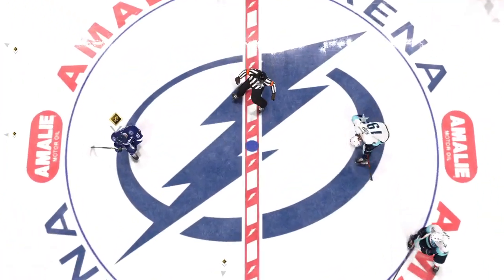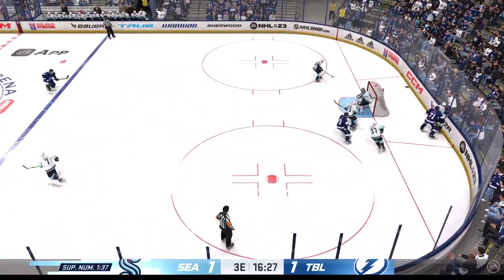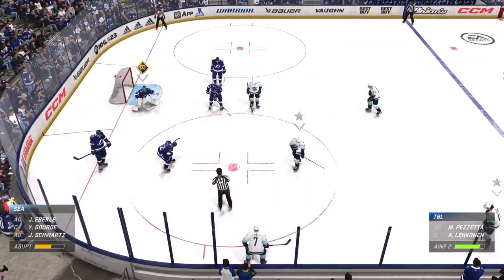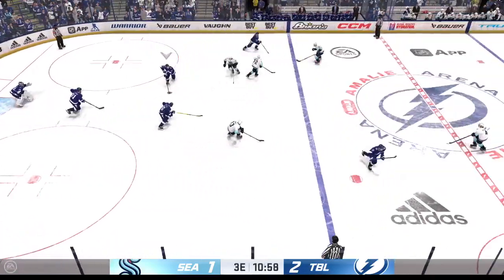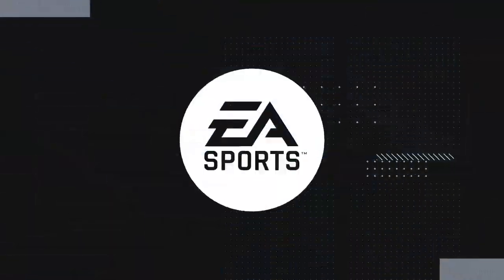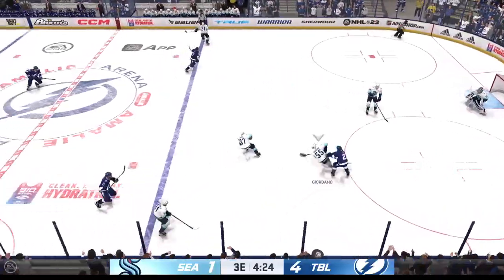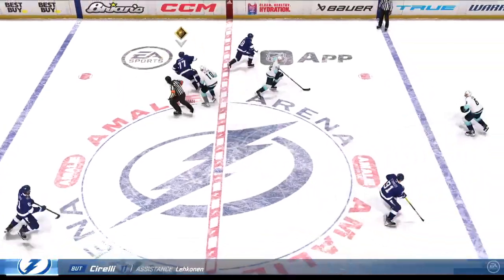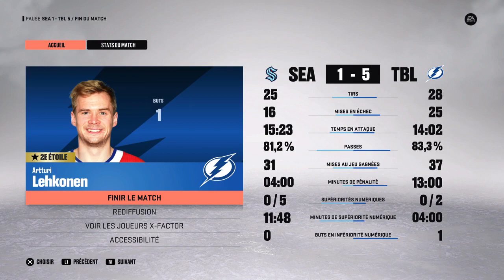SEA vs TAM